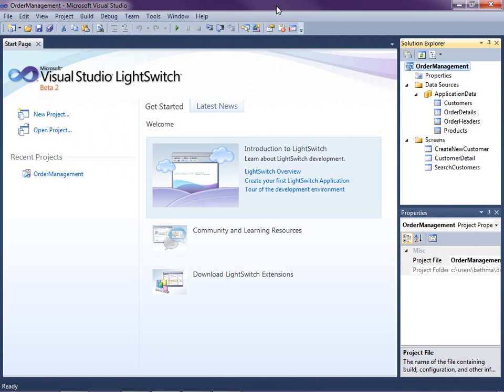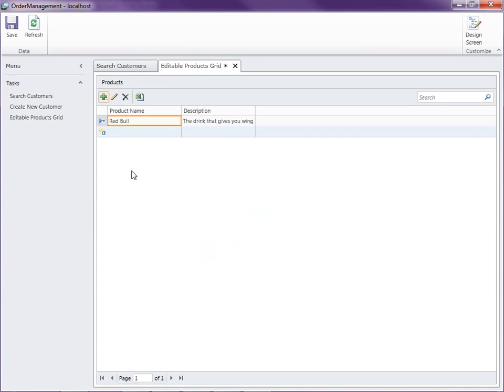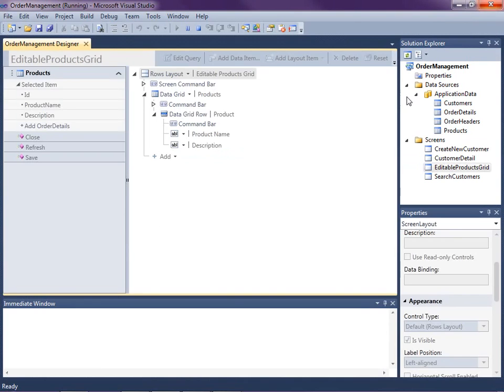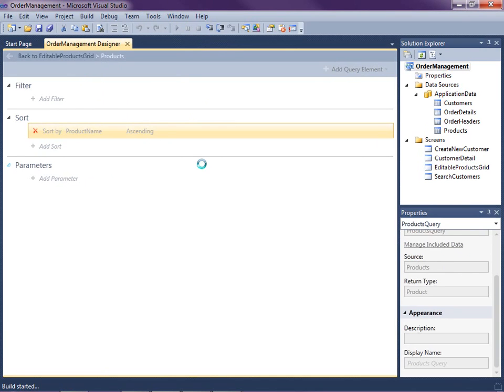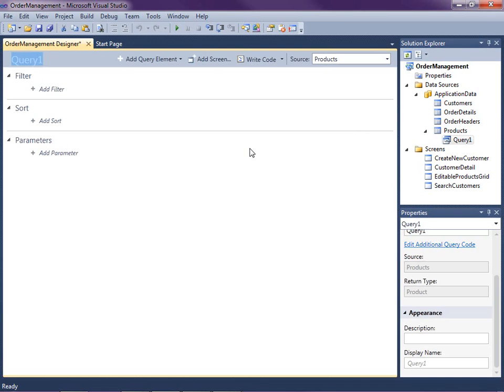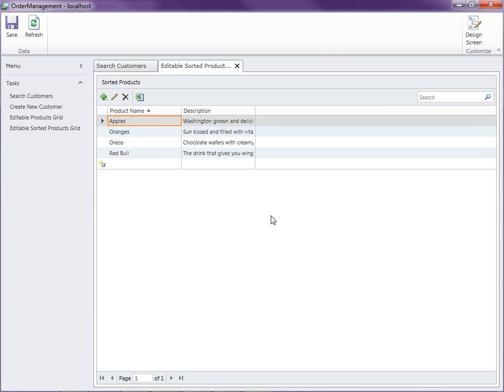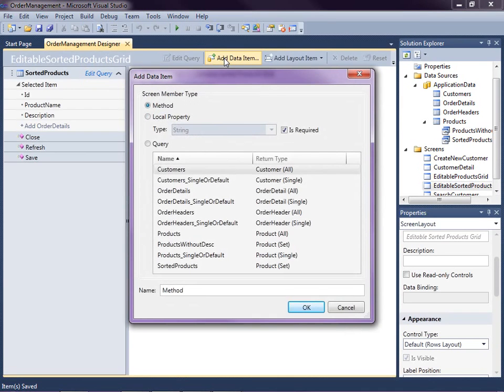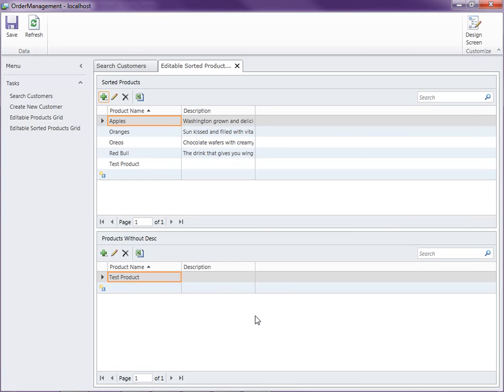#5 - How Do I: Sort and Filter Data on a Screen in a LightSwitch Application?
About This Video:

In this video you will learn how to sort and filter data on your screens using the Query Designer. You will see how to change a query specific to a screen as well as how to define queries on entities that can be used throughout the application.